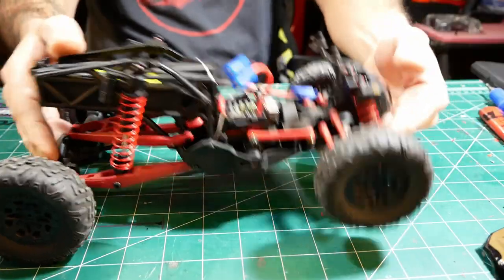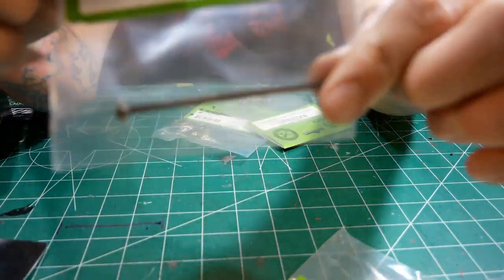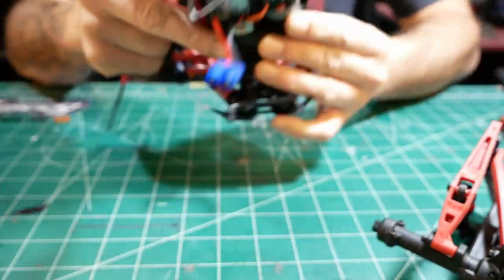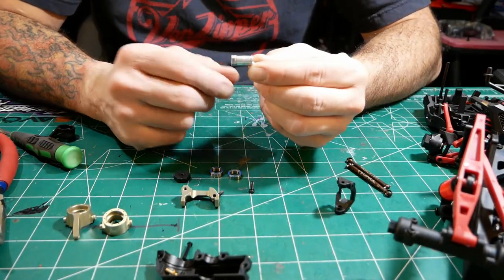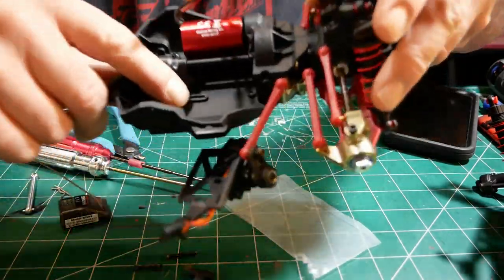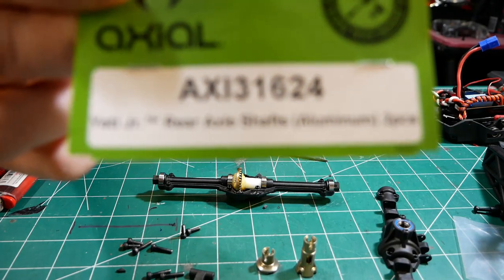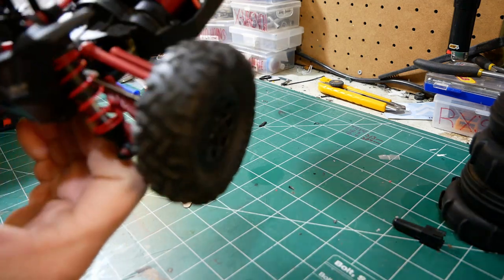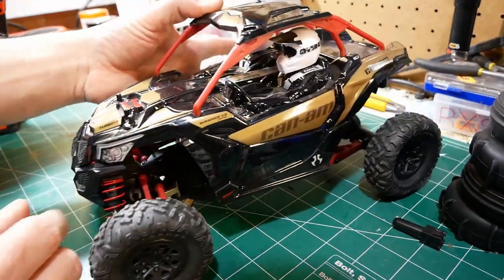AXIAL Yeti Jr. Can-Am Maverick 1/18 scale RTR RC Build: AXIAL Option Parts and a Brushless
Keith and Jesse back at the bench!  Today we picked up a ton of option Axial option parts for out Yeti Jr.  And we decided to give it some life with a new Dynamite FUZE brushless combo!

Axial Option parts list:
ST28 Razor FR / Paddle RR Tire Set: AXI41000
Steering Knuckle Set (Aluminum) 2pcs: AXI31622
C-Hub Carrier (Aluminum) 2pcs: AXI31623
Front Axle Shafts (Aluminum) 2pcs: AXI31625
Steering Rack (Aluminum): AXI31626
Steel Rear Driveline: AXI31627
Aluminum Rear Locker: AXI31628
Rear Axle Shafts (Aluminum): AXI31624

Dynamite FUZE Brushless Combo (Sensorless)